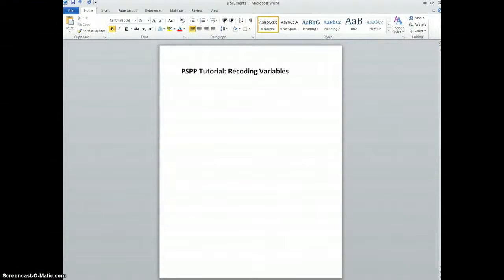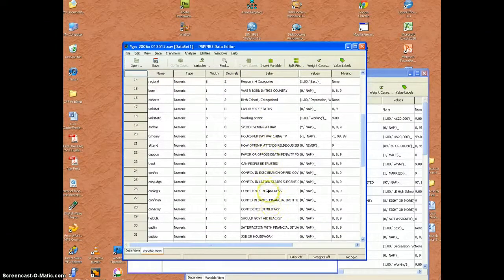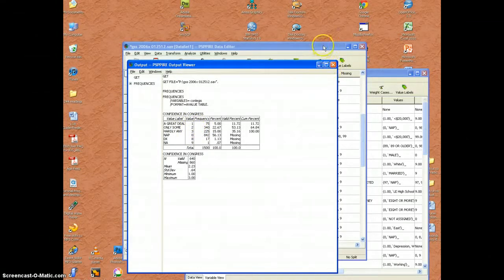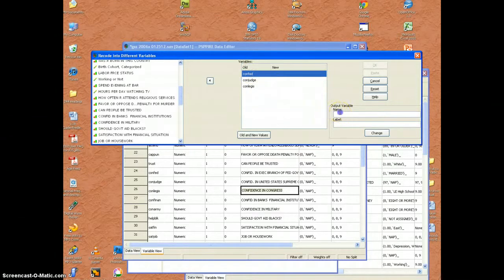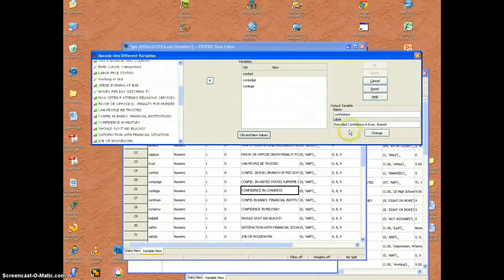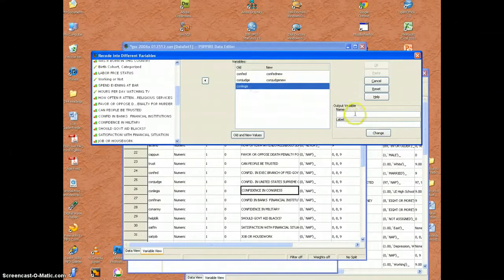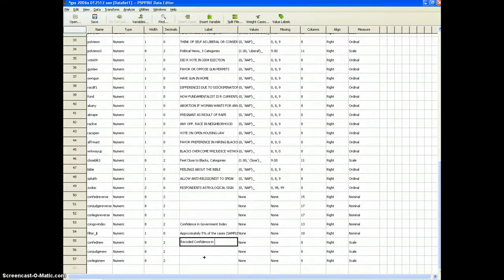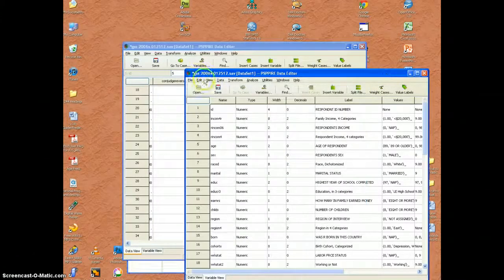Tutorial Recoding Variables in PSPP